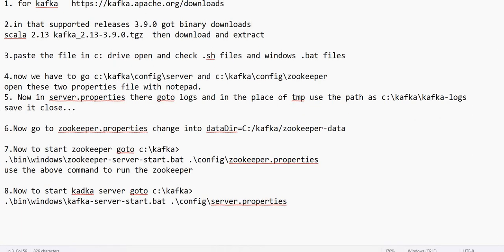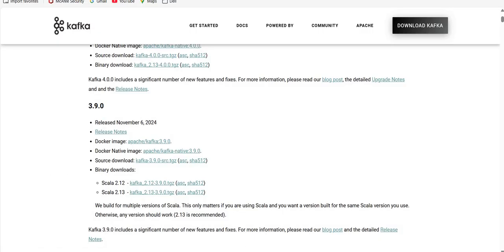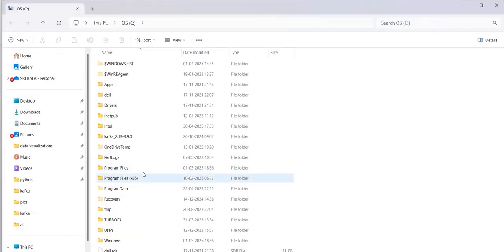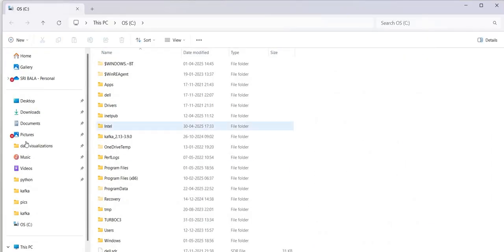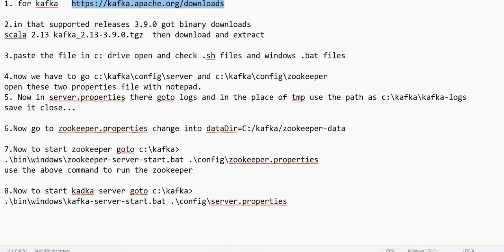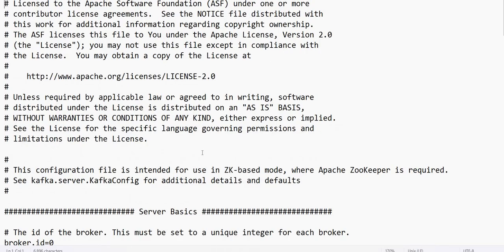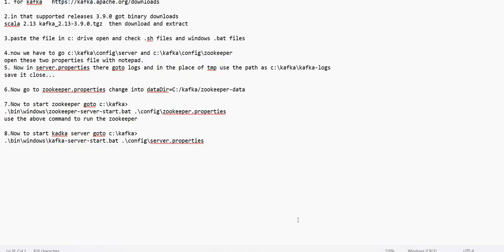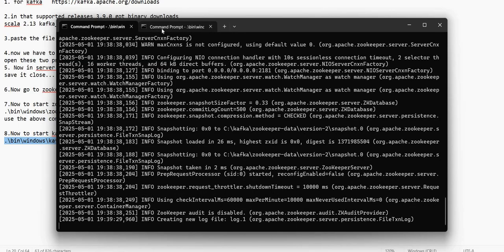Apache Kafka download Installation (starting from zookeeper and Broker)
In this video I have clearly shown How to download Kafka and how to start APache Zookeeper and APache Borker/Server using CLI and also how to start both the servers in order to do futher tasks.